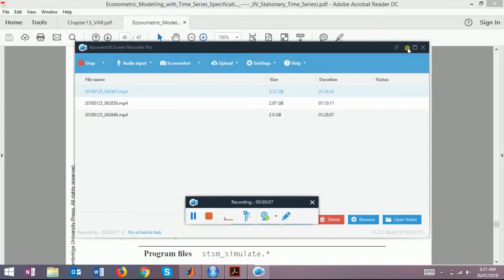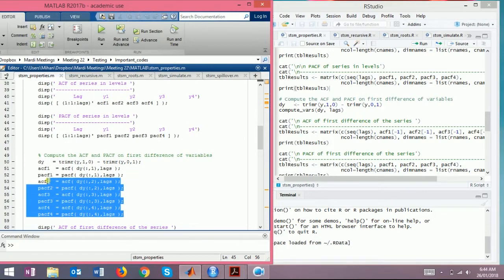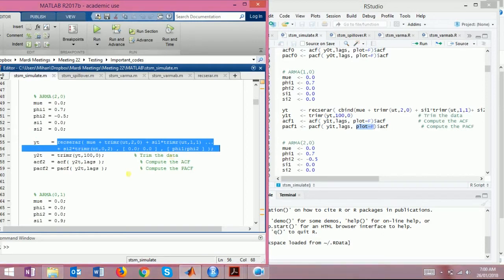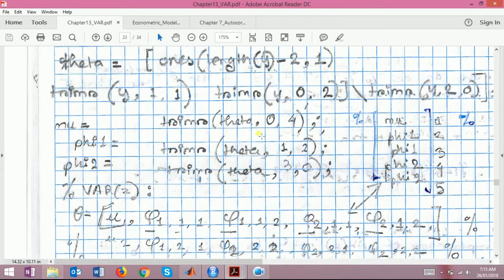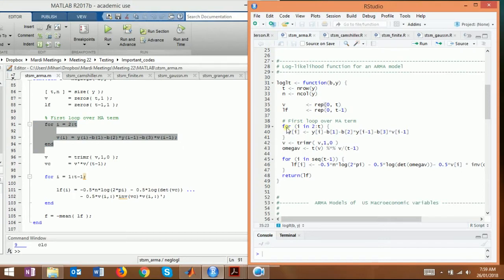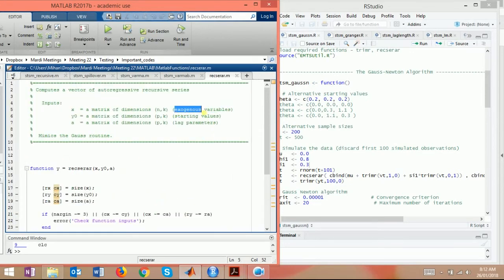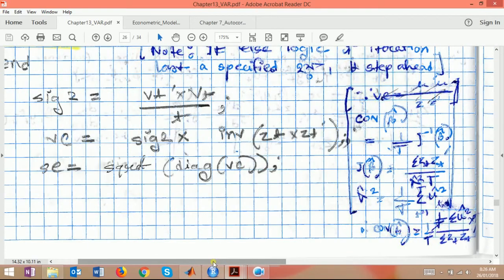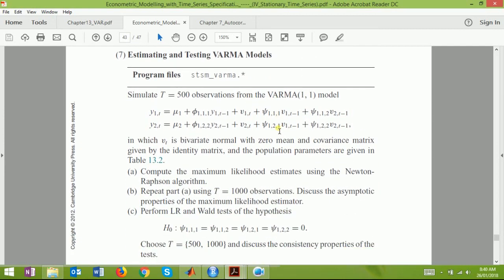Chapter13 VAR application Part1